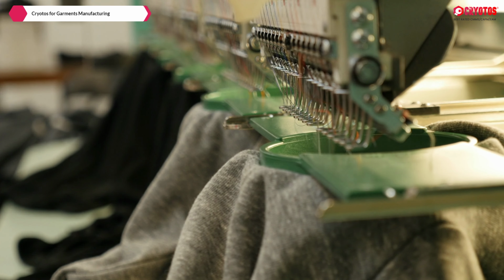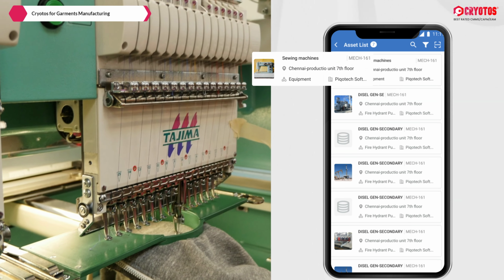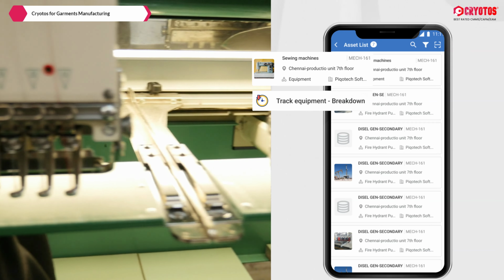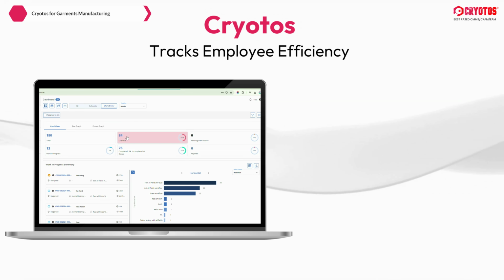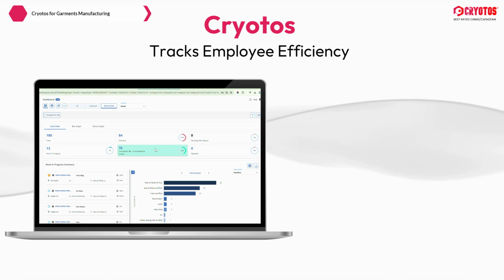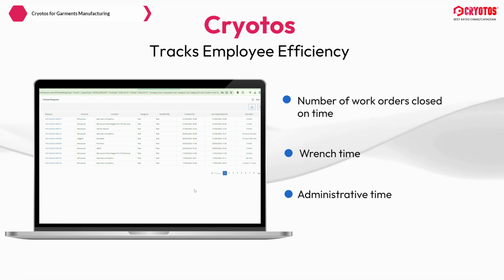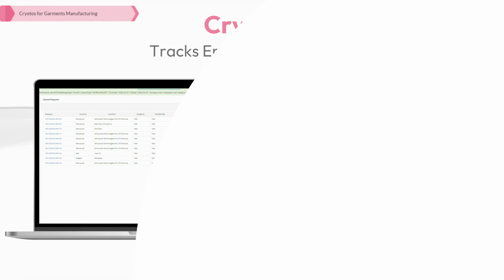Maintenance Software for Textile and Garments Manufacturing | Cryotos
Are you struggling with frequent downtimes in your garment production line?

Discover how Cryotos Maintenance Software can help!

Our preventive maintenance schedules address common issues like needle breakage, thread jams, and fabric feeding problems, ensuring seamless operation of your textile machinery.

Track incidents, automate calibration checks, and optimize workforce efficiency with Cryotos' mobile app and Asset Utilization Features.

Join the leading textile and garment manufacturers who trust Cryotos CMMS. Streamline your maintenance today and see the difference!